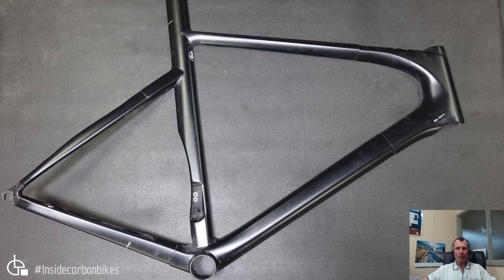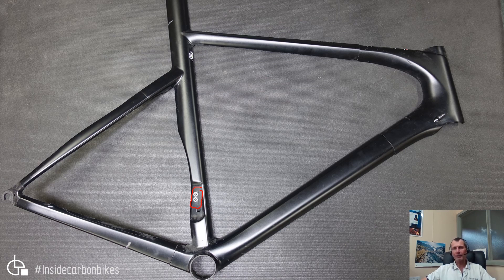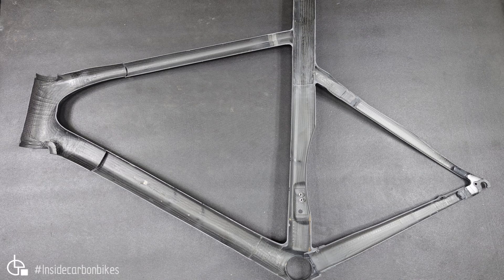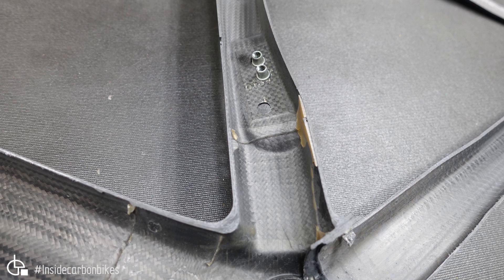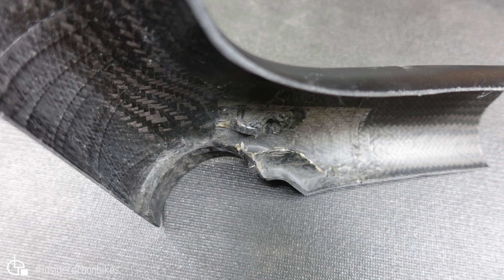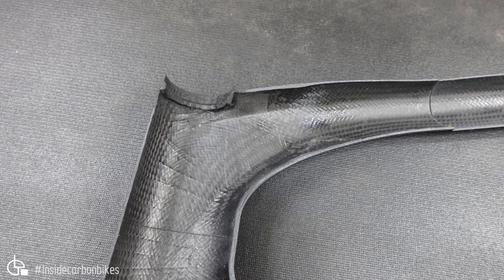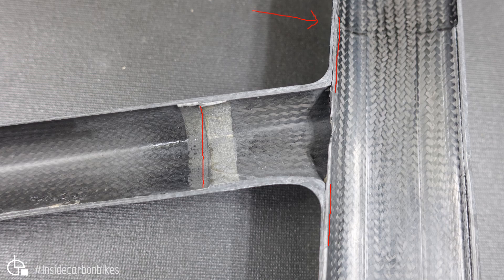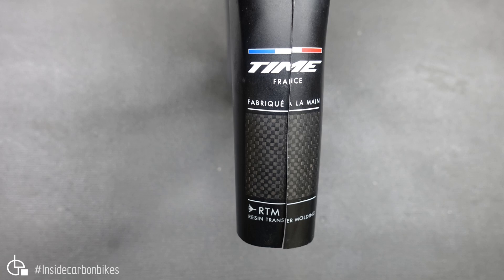Time Scylon 2018 - Cut Up and Review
Here we cut up and review a TIME Scylon 2018 frame. This frame was donated by James, it was new however it had the front derailluer mount in the wrong place and was replaced under warranty.
These are made using the Resin Transfer Molding (RTM) process instead of the typical bladder molded prepreg that we usually see. This brings different characteristics to the construction.
Time have videos of their process on their page.